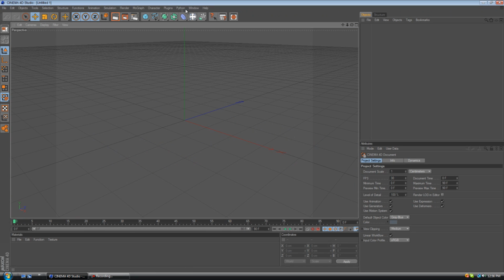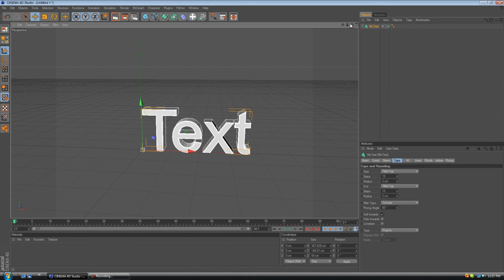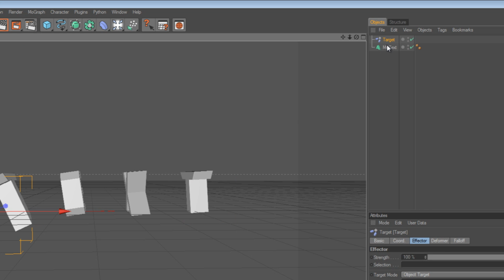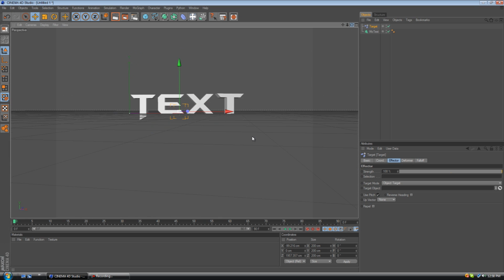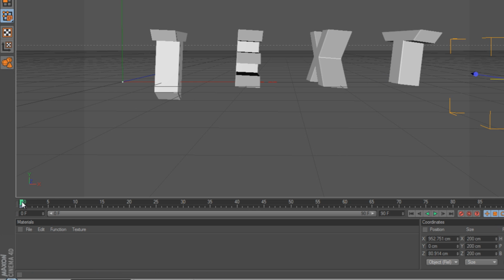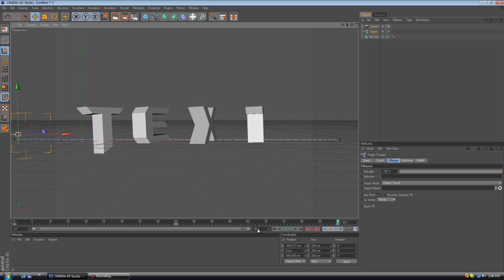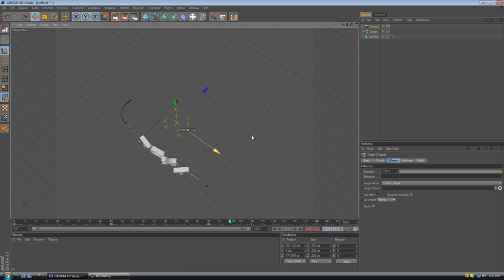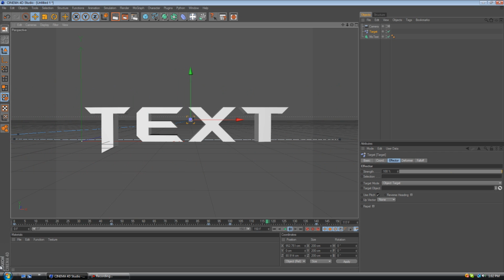Tutorial - Target Effector - Cinema 4D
Hello guys, in todays tutorial i will be showing you how to spin and turn the text in what ever direction you like, by only dragging your mouse in that direction, and target effector makes that possible.